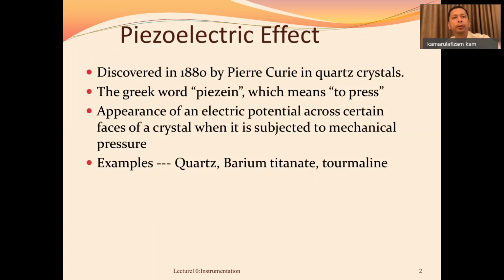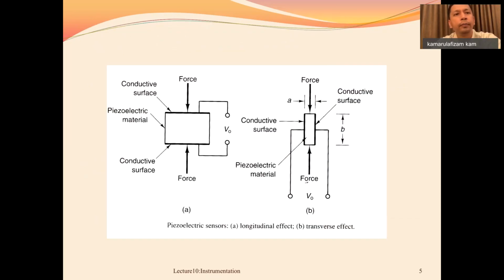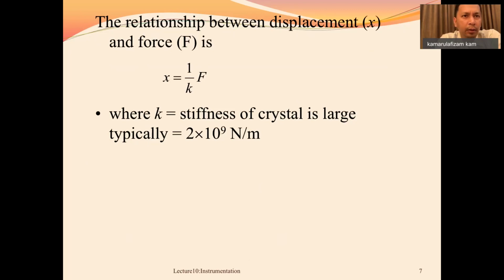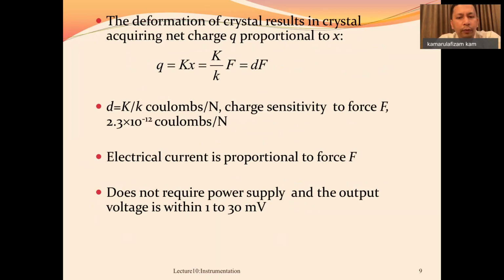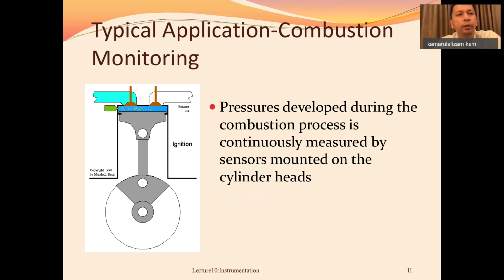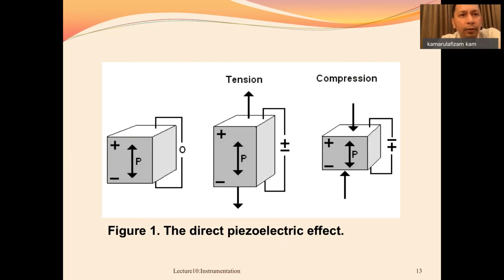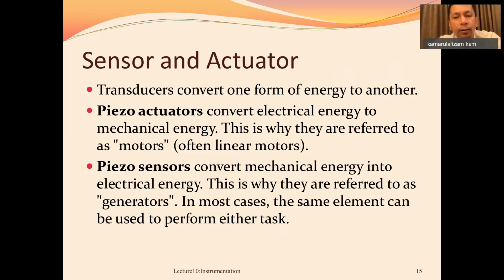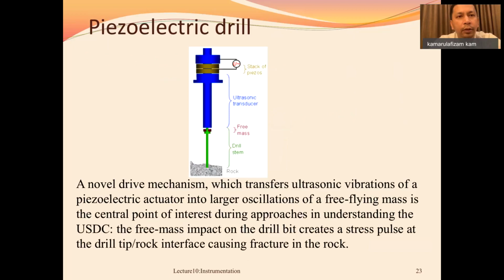SKMM3242 Instrumentation Lecture 10 Piezoelectric Sensor